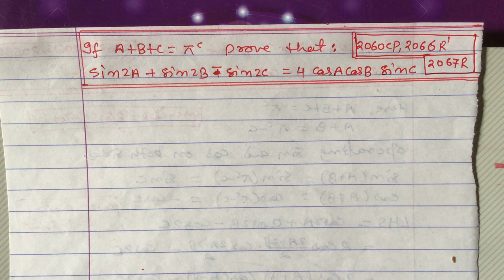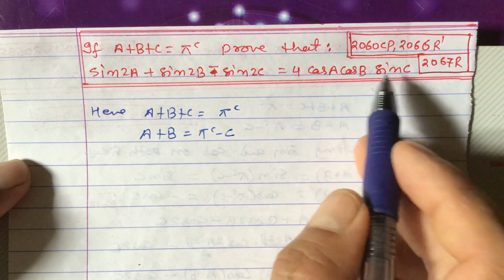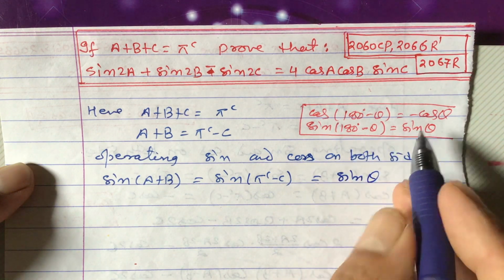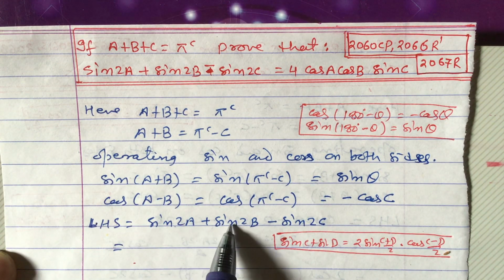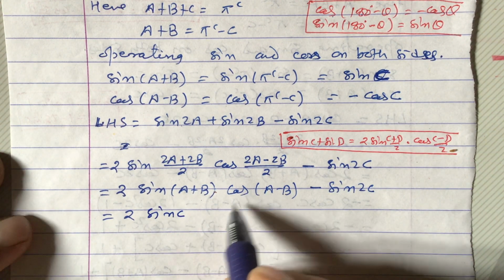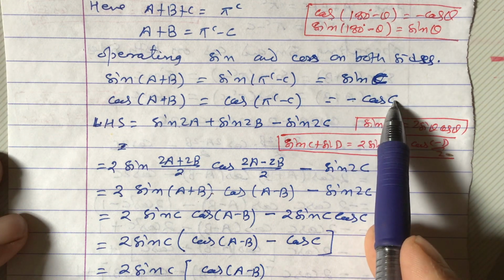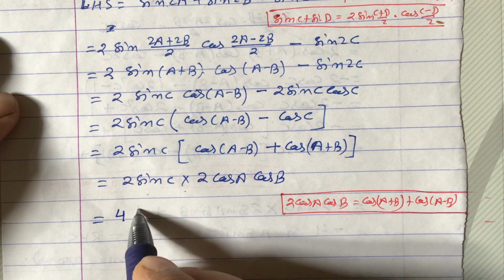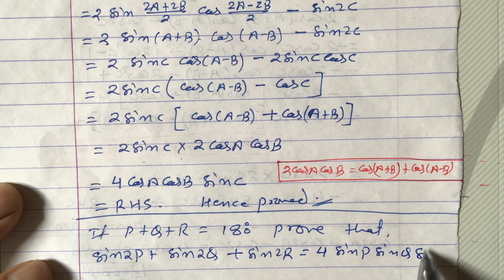Conditional Identity ll SEE Question 2060CP, 2066 R’ 2067 R ll IR Simkhada